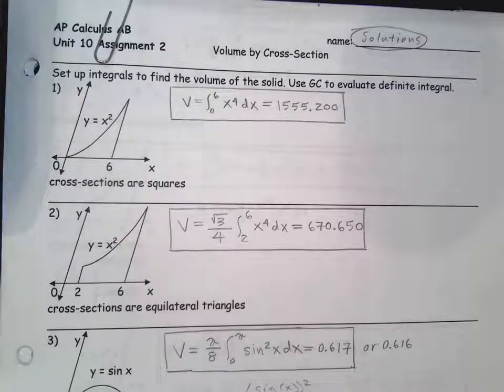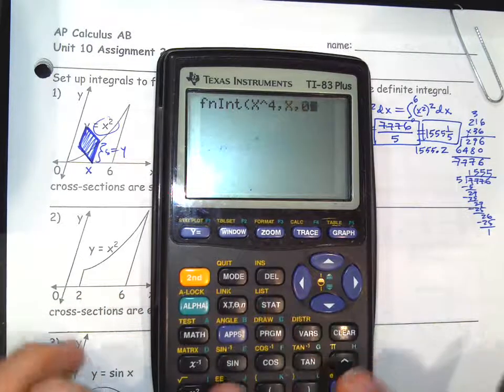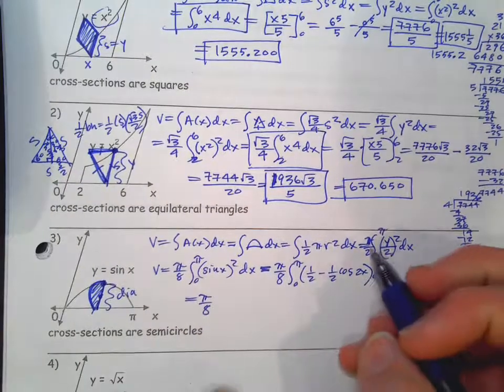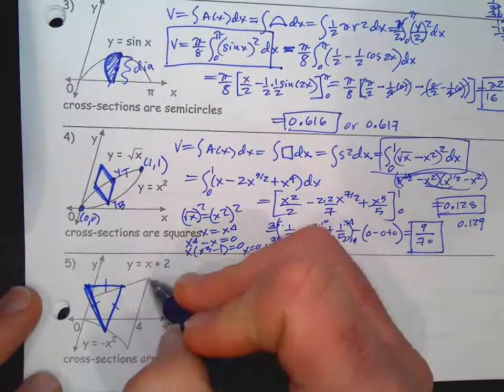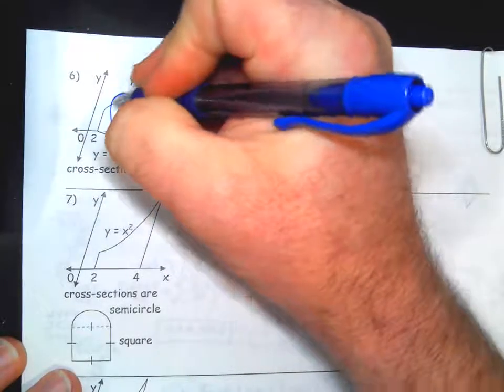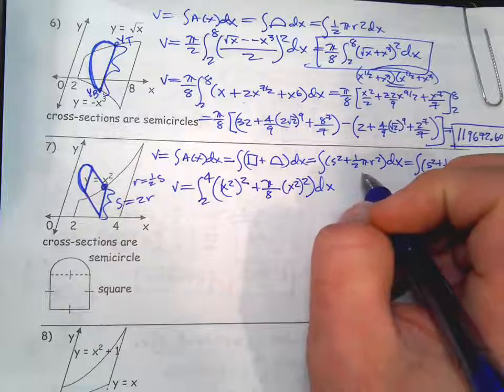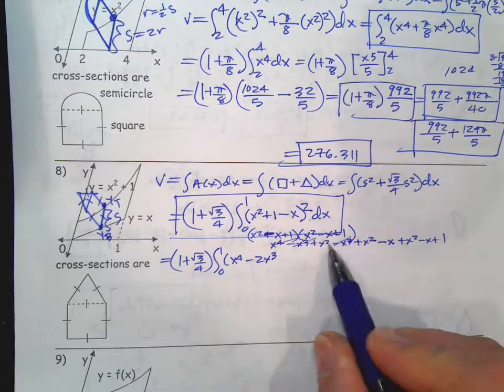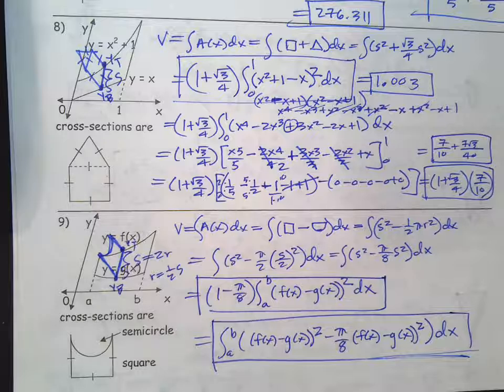AP Calculus BC 7-6 office hours